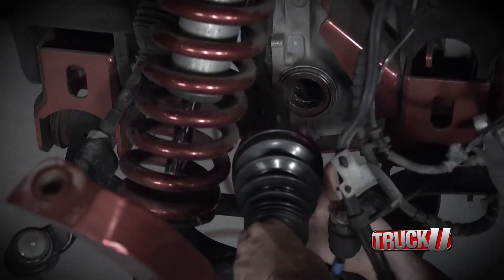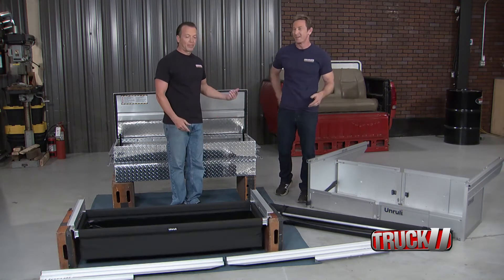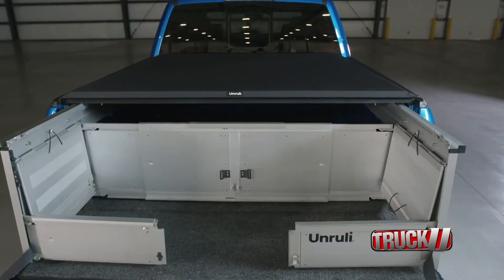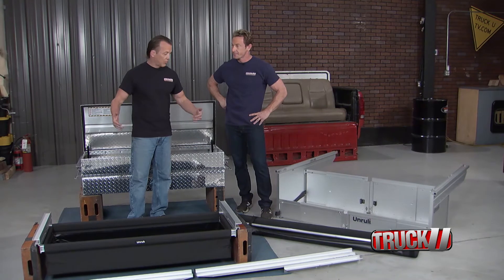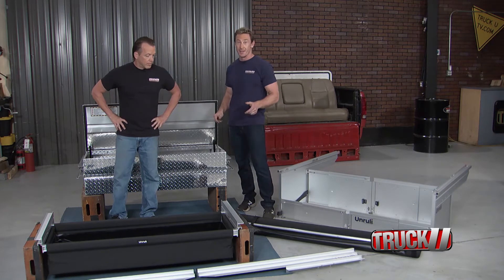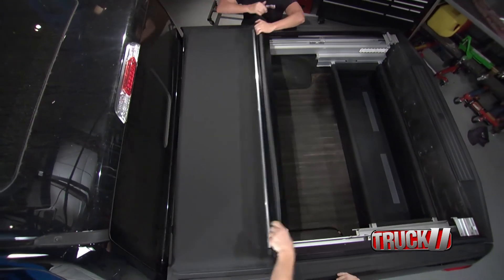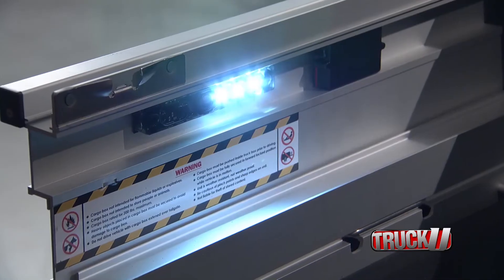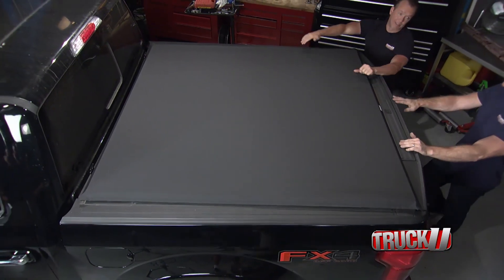Unruli® Truck U Feature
In this first episode of Season 17, Matt and Bruno talk about all the benefits and features of Unruli, and show just how easy the tonneau and cargo boxes are to install.